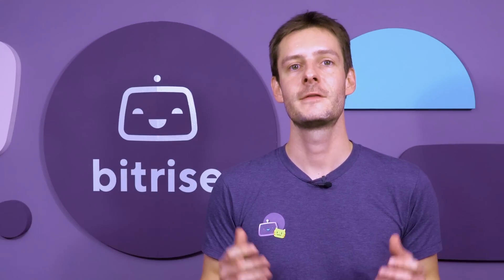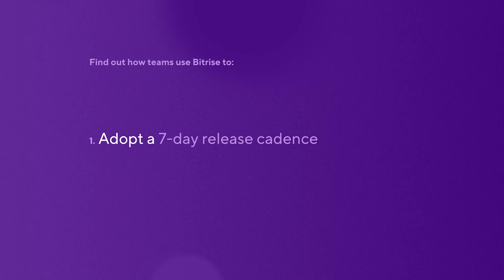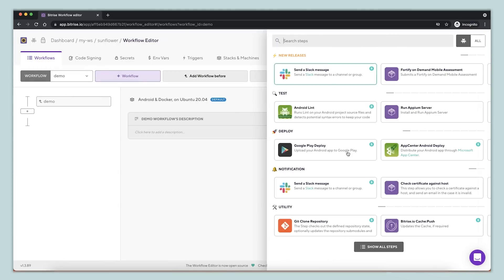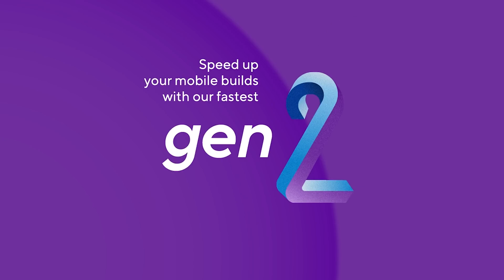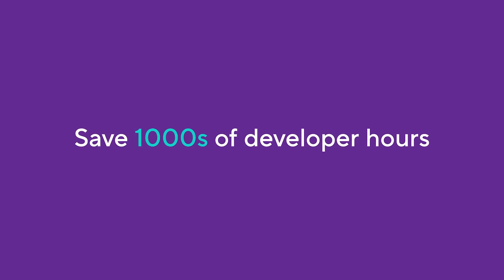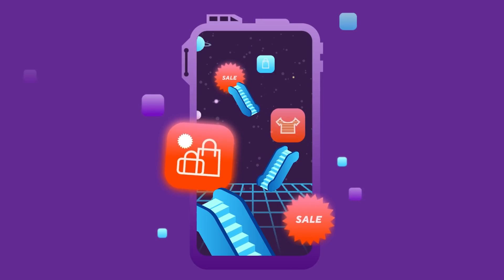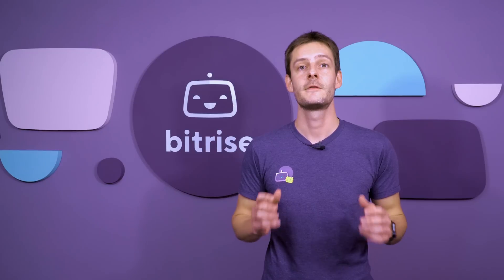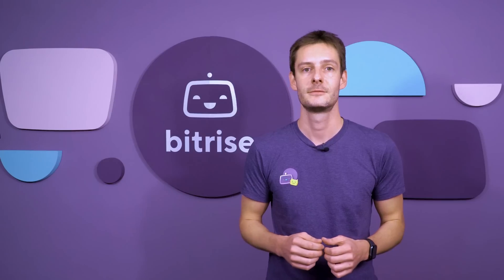Introducing Bitrise — Building better mobile applications, faster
Build better mobile applications, faster! Save time, money, and developer frustration with fast, flexible, and scalable mobile CI/CD that just works.